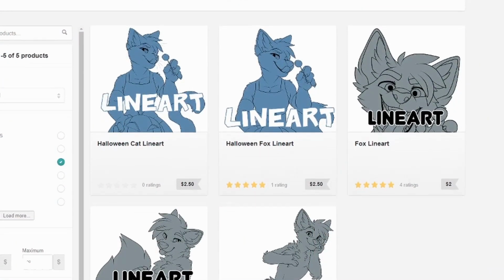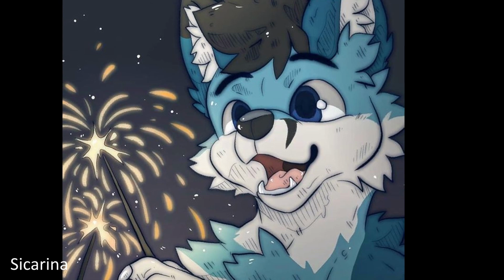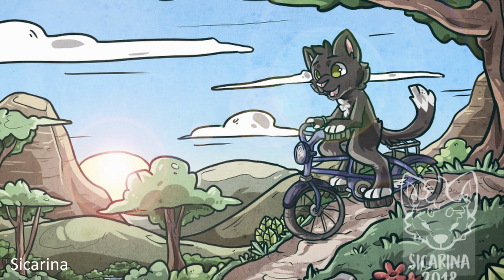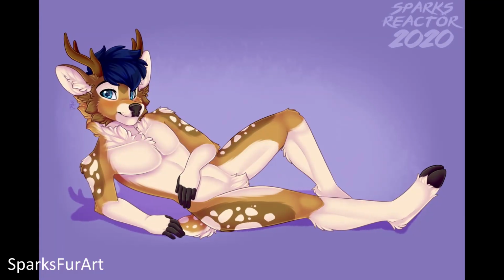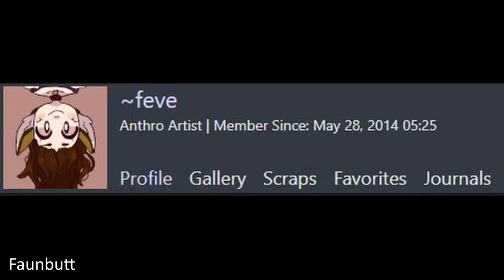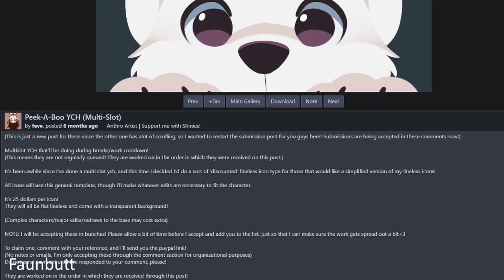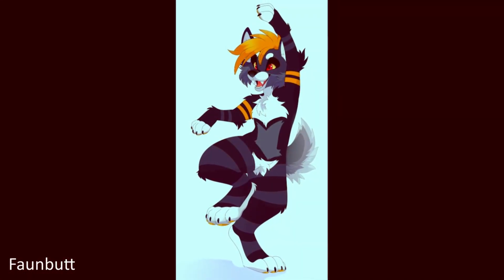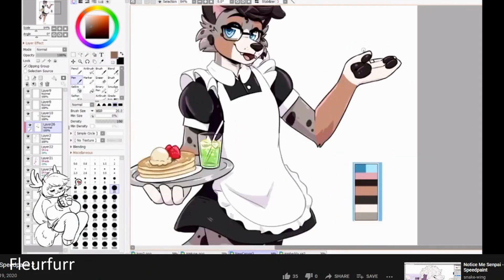Artist Highlight Ep 1: Distinct Styles (Muzz, Sicarina, SparksReactor, Faunbutt, Fleurfurr)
In this video, we discuss some artists who have distinguished and incredible styles! =^w^=

Please let me know if there are any artists you would like me to look into and discuss! I plan on doing more of these and would love to include them in future episodes!

NOTE: Each piece of artwork used in this video belongs to its respective artists and commissioners.

00:00 Intro
00:25 Muzz
02:49 Sicarina
04:03 SparksReactor
05:51 Faunbutt
08:00 Fleurfurr
10:29 Conclusion

If you are one of the artists in this video and take issue with how I represented you or your work, or any other aspect of this video, PLEASE let me know! My only intention with this video is to lightly discuss and promote your artwork. The last thing I want is to do anything which would make you upset. Please let me know if there's anything I overlooked or could do better next time!

My links!